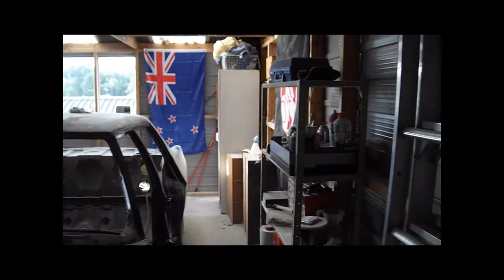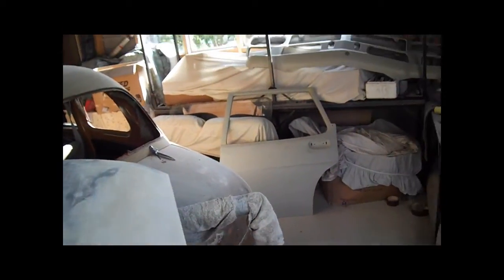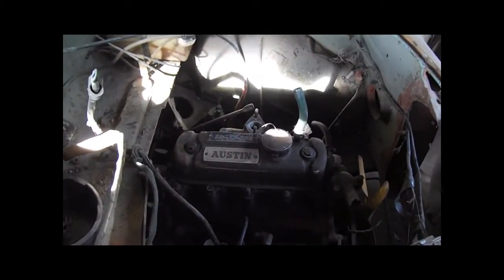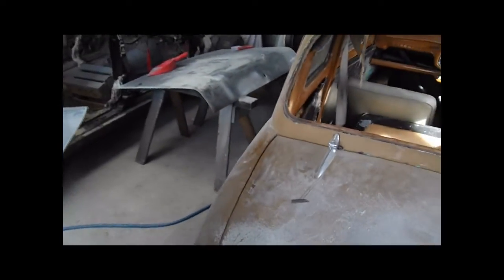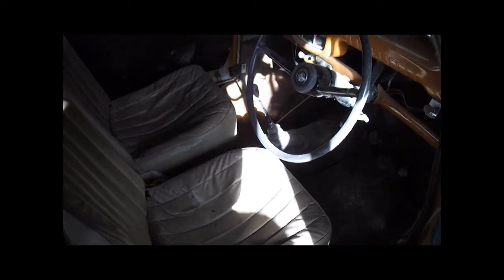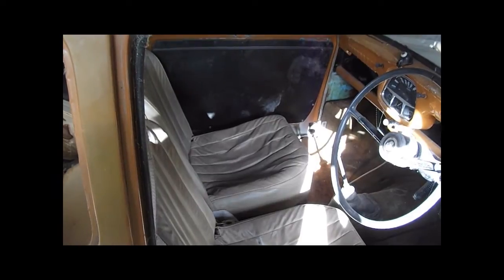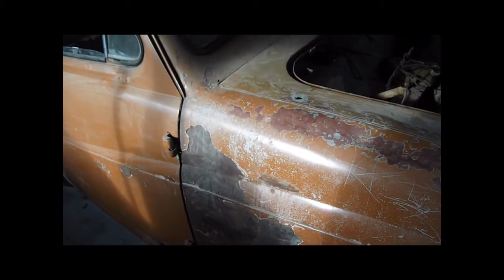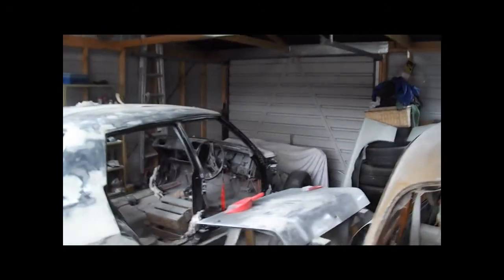HQ Holden Rebuild 32: Filler, new workshop, new project....